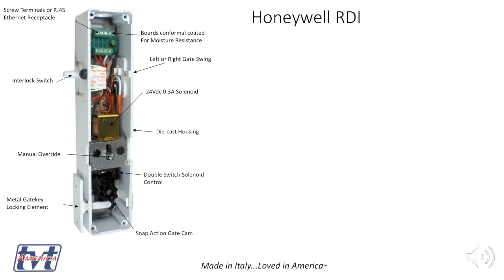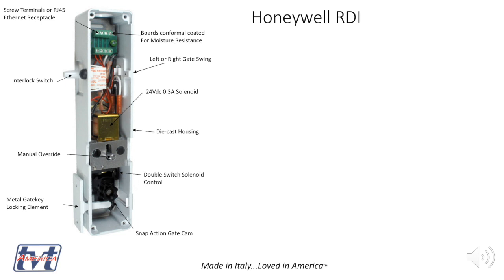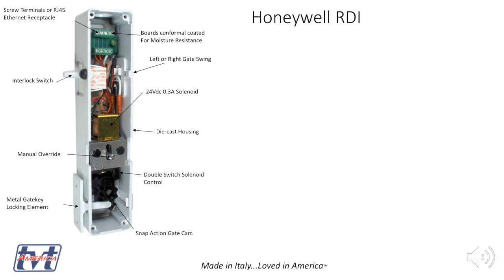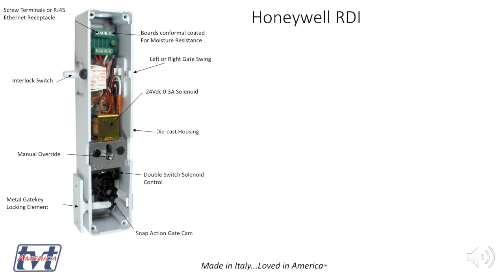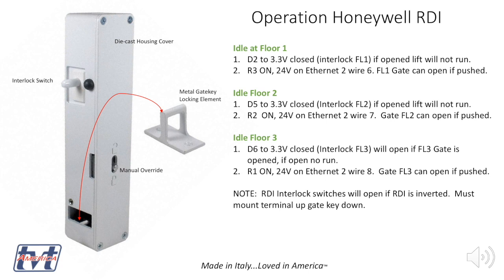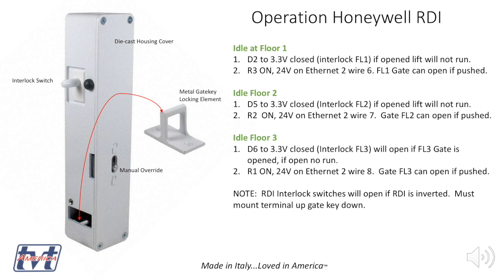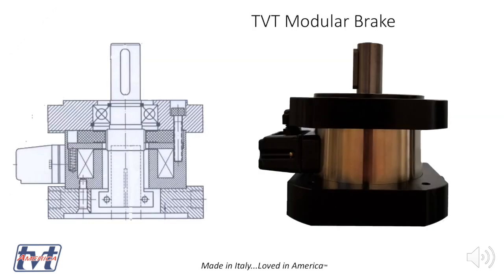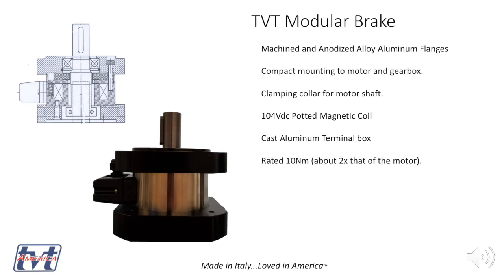TVT-SLS 4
TVT Smart Lift System's Honewell RDI Interlcok and TVT Modular Brake Option.
Comprehensive Lift Control Solution for Residential Cargo & Platform lifts.